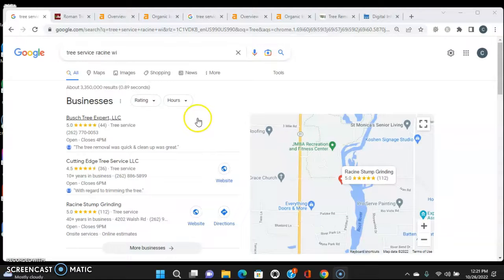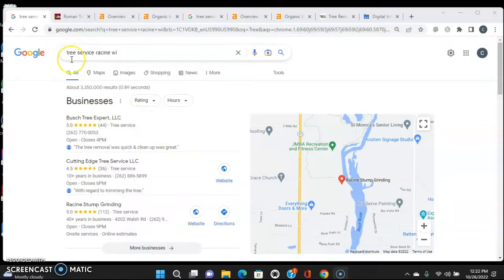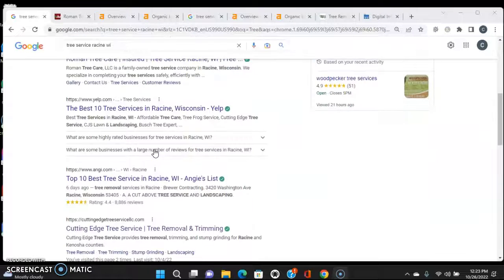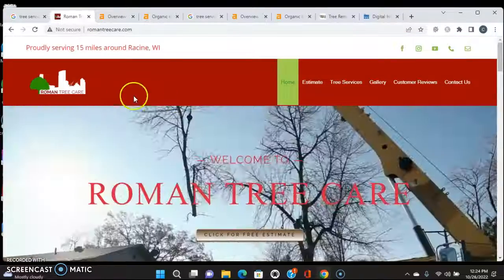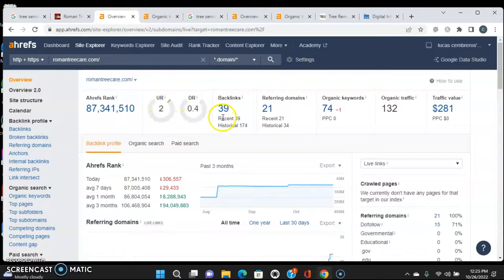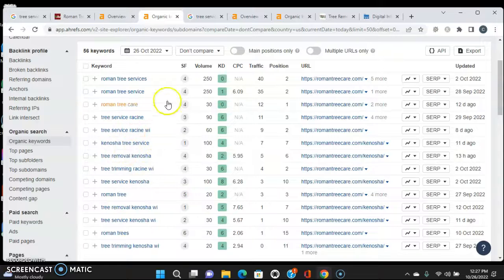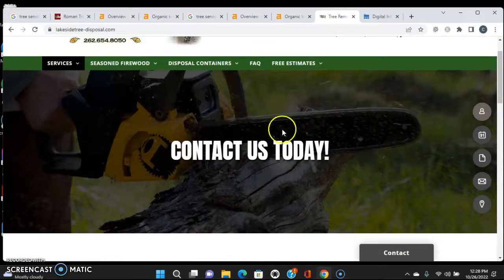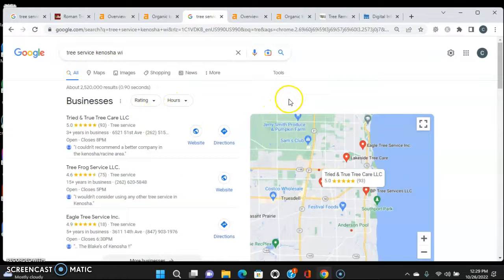Allbark Tree service Trevor, WI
Digital Marketing expert Clint Lashley shows Allbark Tree service Trevor, WI how to rank for tree service Kenosha WI and tree service Racine WI